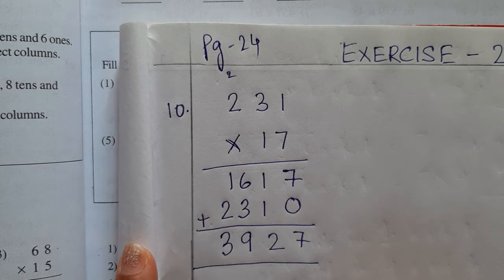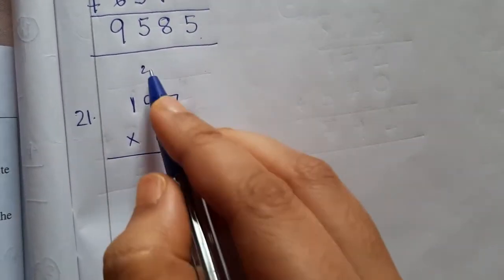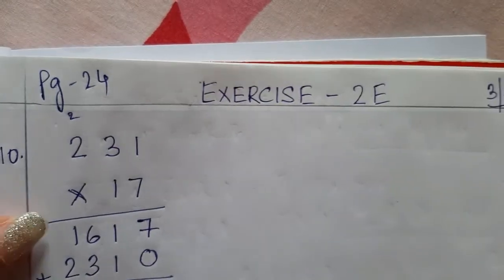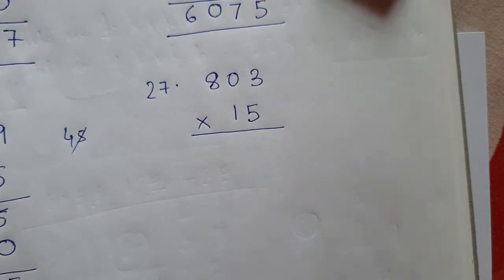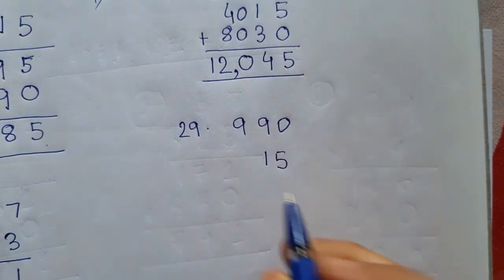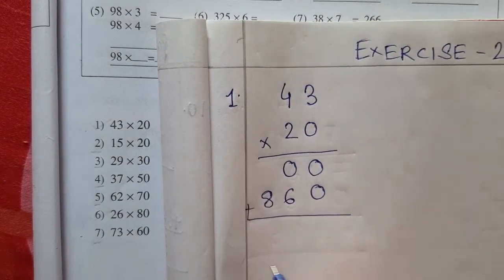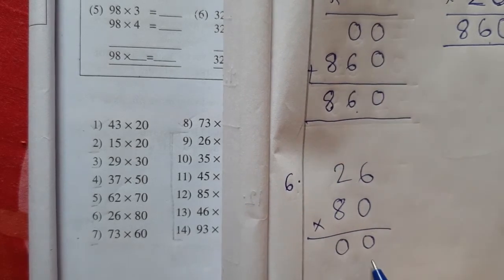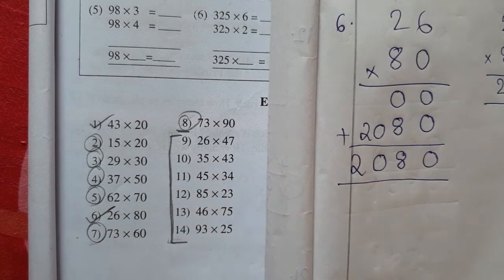staynor's - chapter 2 - exercise 2E and 2F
exercise 2E - 10, 12, 21, 24, 27, 29
exercise 2F - 1 & 6